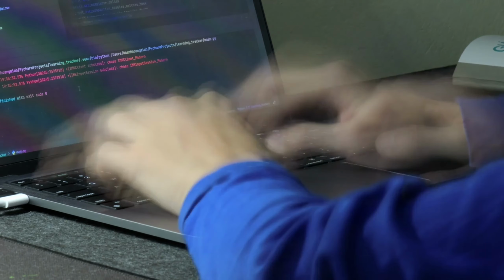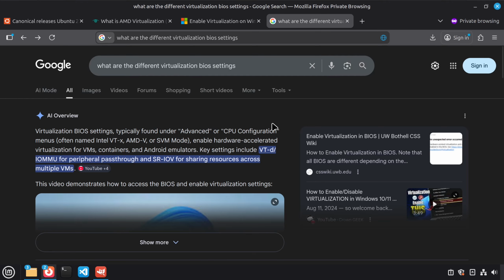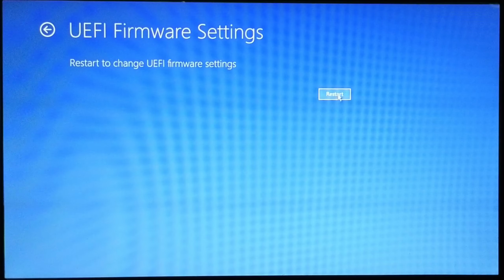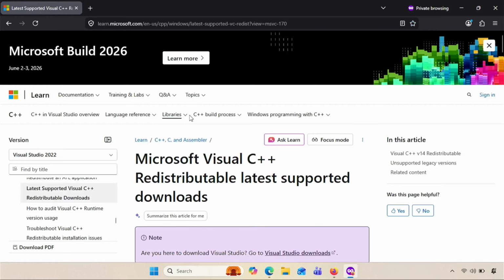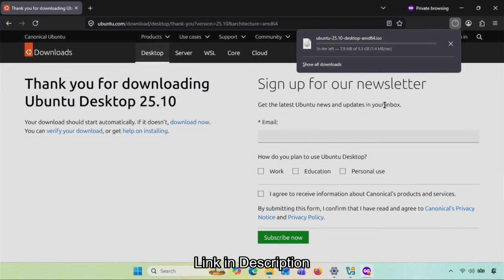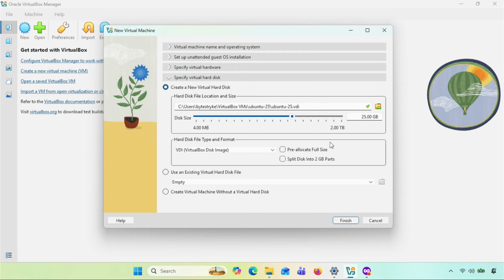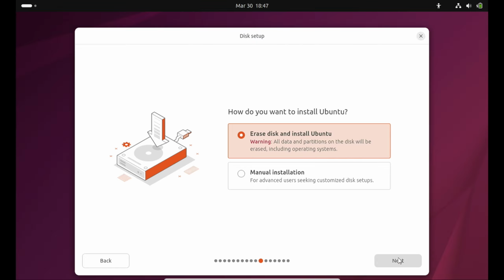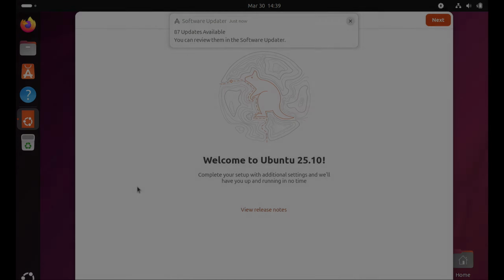Make an Ubuntu VM on Windows (Under 5 min Guide)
Just a demo on how to quickly install a Linux desktop Virtual Machine (VM) on Windows 11 using Oracle VirtualBox. I show enabling virtualization on your BIOS/UEFI, configuring the VM, and installing Ubuntu Desktop 25.10 step-by-step. Great for anyone getting started with cybersecurity, IT, or Linux in general.

Overview:
00:00 Intro
00:30 Prep Bios
01:45 Download Tools
02:23 Make Linux VM
03:15 Install Ubuntu
04:00 Closing Thoughts

Resources:
-"Enable Virtualization on Windows" Microsoft article

(choose one for your architecture under the "Latest supported redistributable version" section)